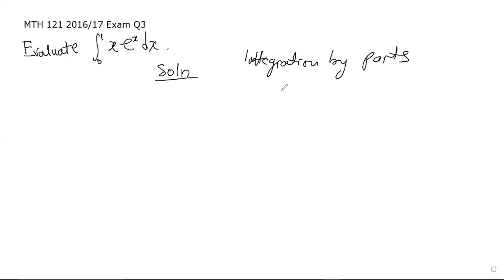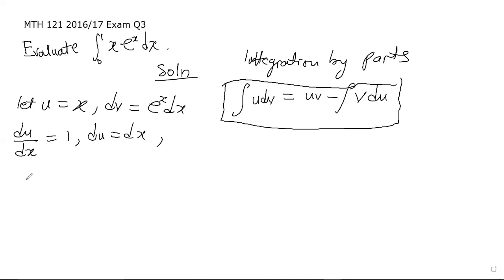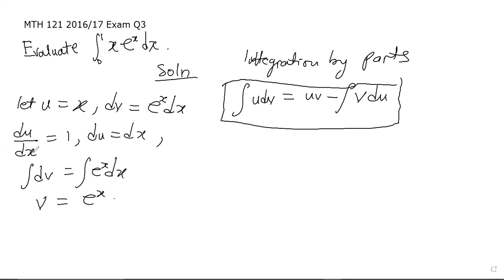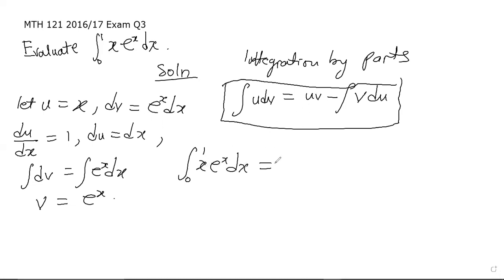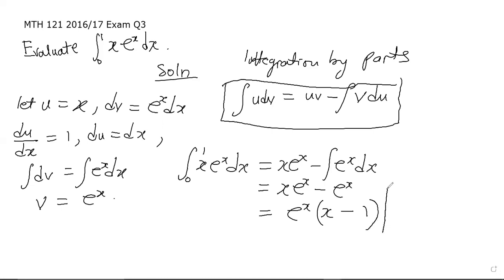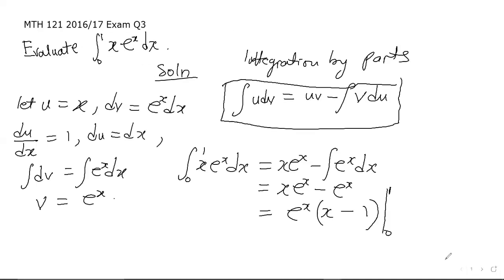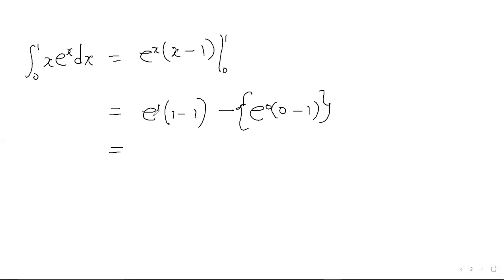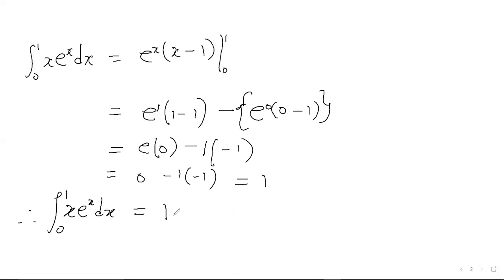MTH 121_2016/17 Q3